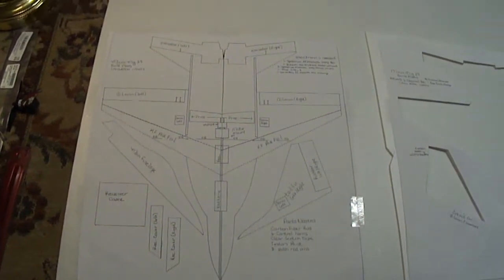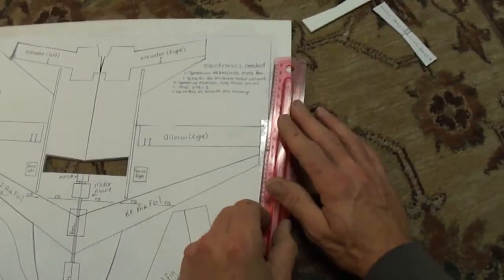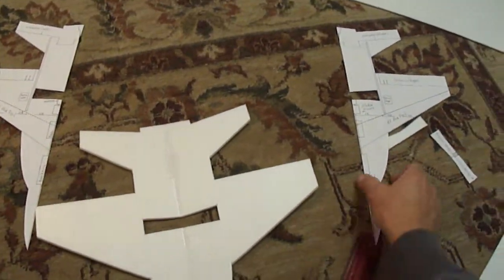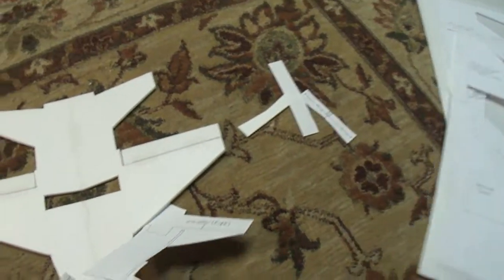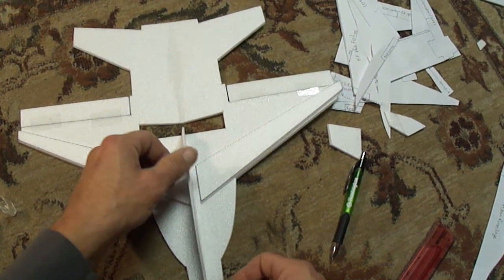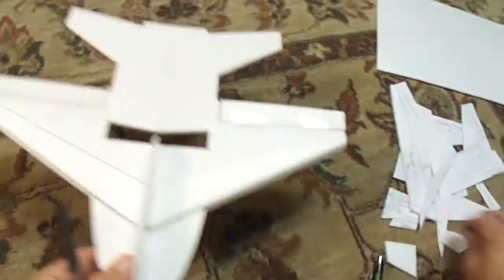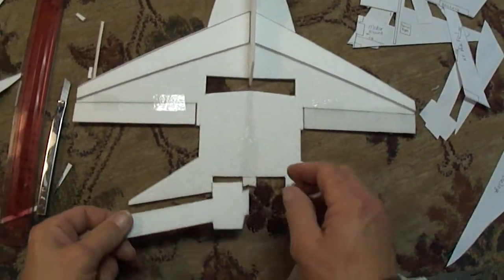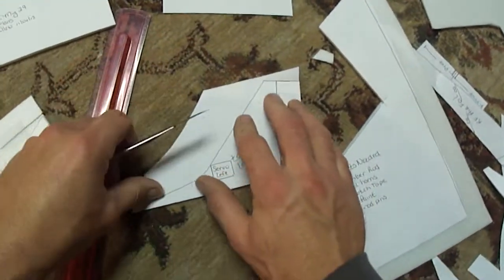Part # 1 (MIG-29) Stryker,Cutting out your (Plans) and (assembly). Using the Micro Stryker parts..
This is a video to help in cutting out the plans for your Micro (MIG-29) That's using micro Stryker parts.To get your plans just click the "link" on my UTUBE channel.